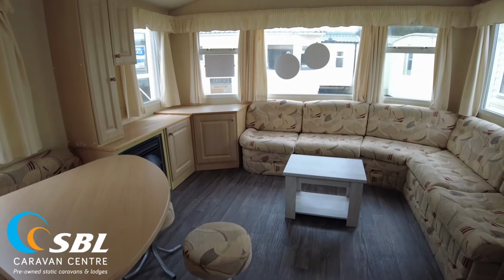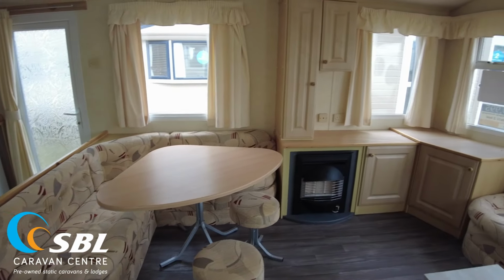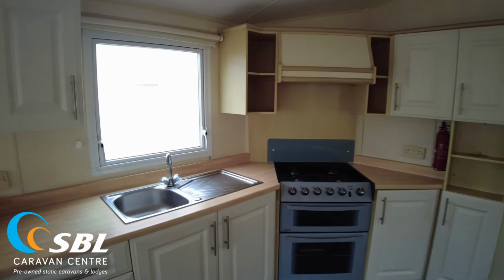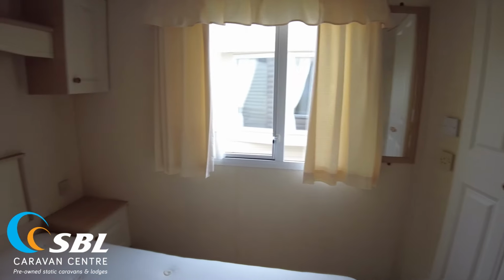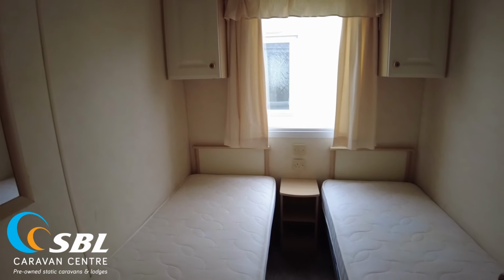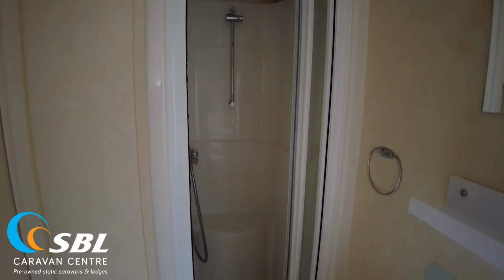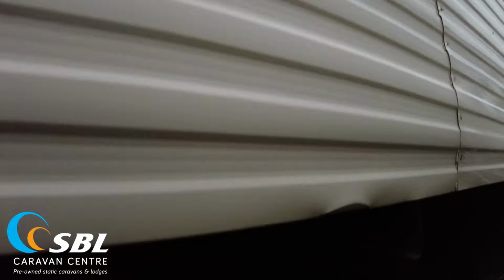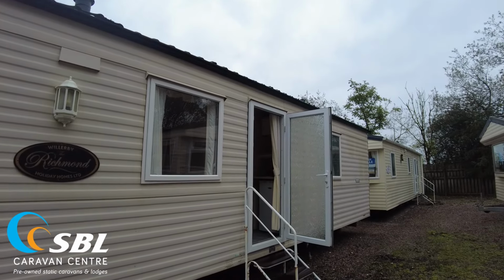40545 Willerby Richmond 28x12 2 bed 2006 Walkthrough Preowned Static Caravan For Sale Offsite Tour